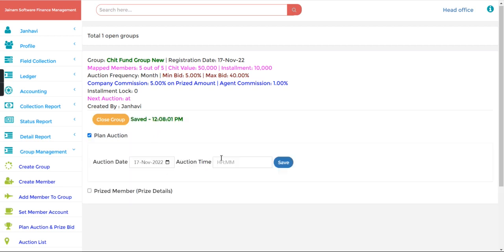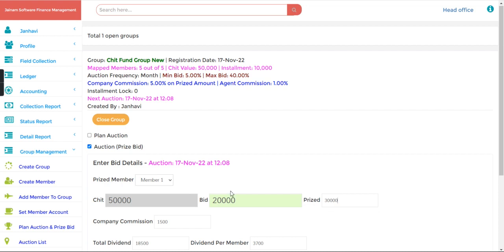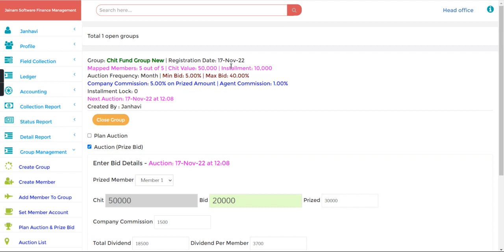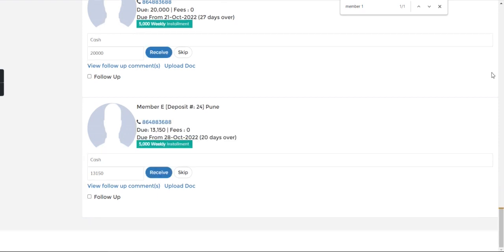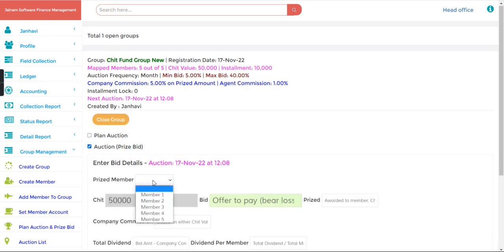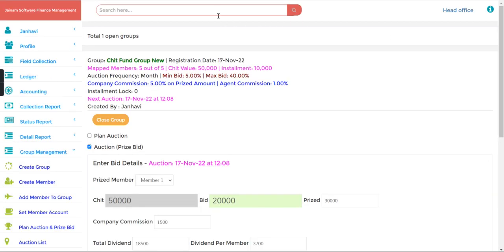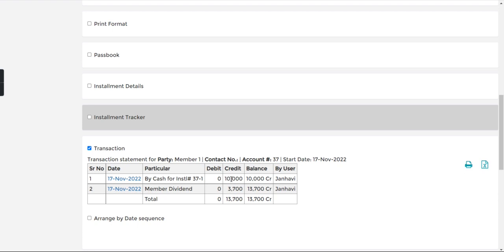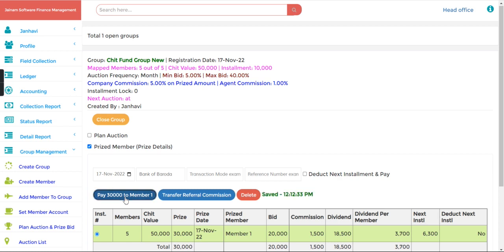Chit Fund Auction & Prize Distribution in Jainam Software | Full Step-by-Step Process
In this video, learn how to manage the **Chit Fund Auction and Prize Payout** process using Jainam Software. This step-by-step guide covers how to publish groups, collect installments, conduct auctions, calculate commission/dividends, and disburse the prize amount to the winning member.

🎯 What You'll Learn:
- How to publish and plan a chit group auction
- Receiving installment collections from members
- Bidding and assigning prize to winning member
- Auto-calculating commission and member dividends
- Disbursing prize amount via bank/cash
- Viewing passbook, installment tracker, and group reports

📌 Why This is Important:
Efficient chit fund management is crucial for NBFCs, finance companies, and societies. Jainam Software simplifies the entire process—making collections, auctions, and payouts transparent and automated.

✅ Used By:
- NBFCs
- Nidhi Companies
- Chit Fund Companies
- Cooperative Societies